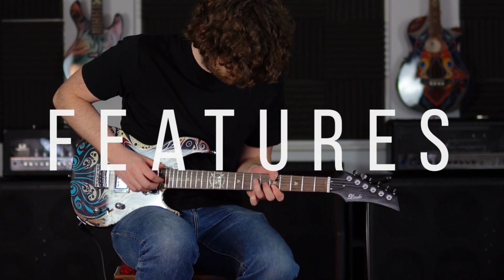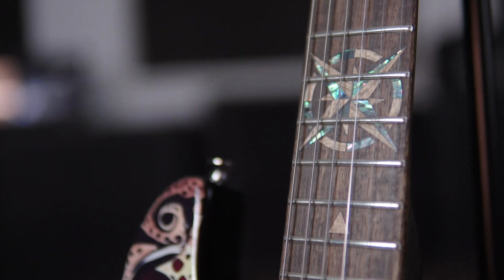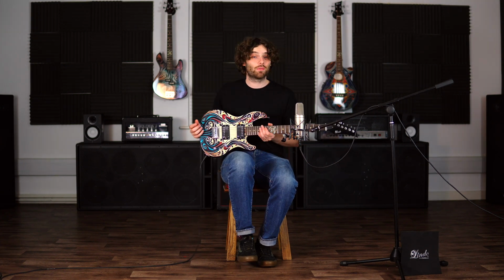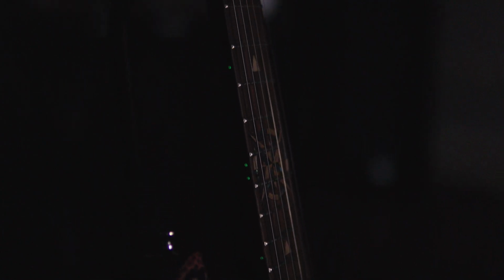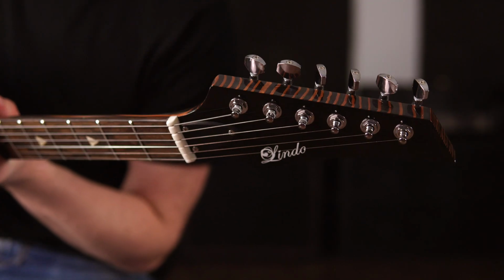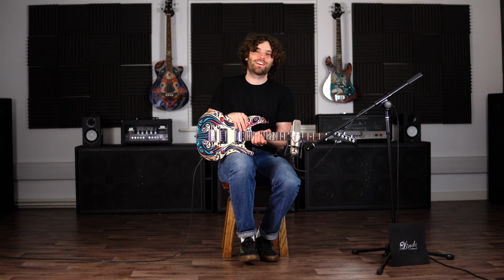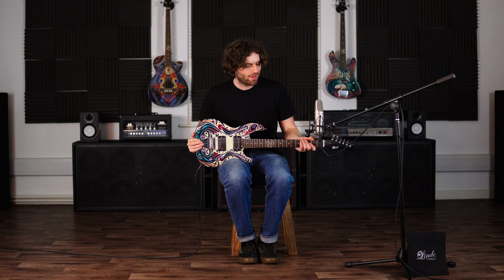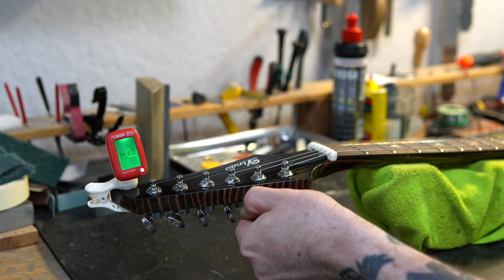Lindo Sahara Electric Guitar | Demo and Playthrough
The Lindo Sahara is part of our 20th-anniversary range, marking two decades since we sold our very first guitar. This Sahara sounds just as good as it looks. Its dual hum-bucker pickup configuration will have you covered all the way from crystal-clear clean chords to cascading shredding solos.
If you’re interested in a truly unique instrument that will make you stand out from the crowd, then look no further than the Sahara.

0:00 - Intro
1:12 - Features
3:08 - Electronics
4:12 - Pro Setup
4:36 - Demo
7:24 - Outro